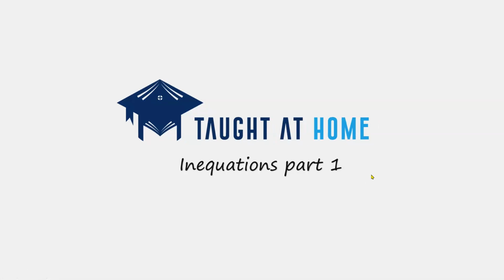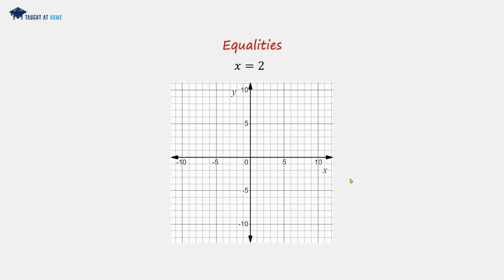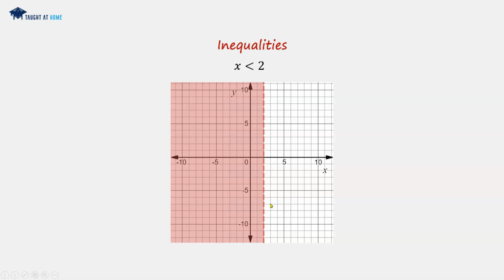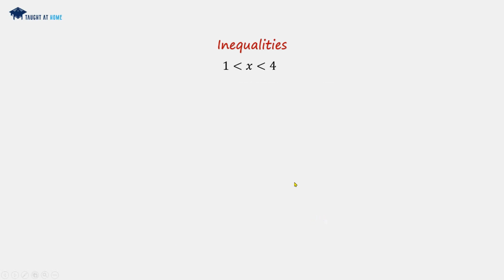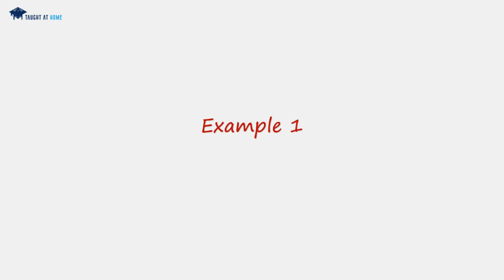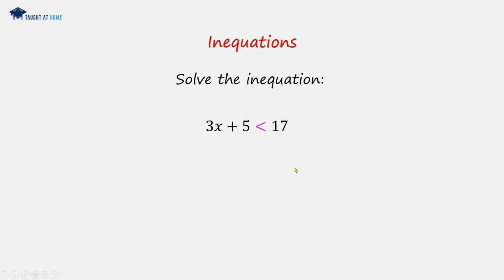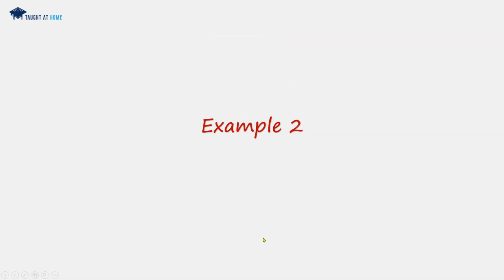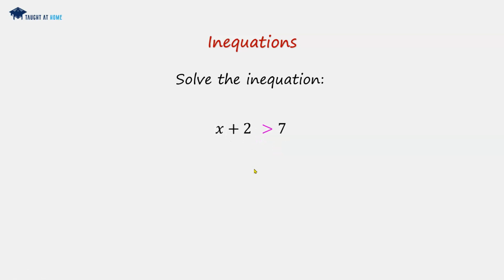Solving Inequations part 1